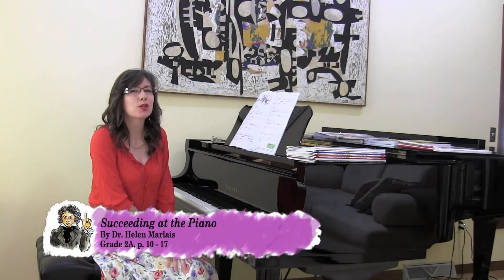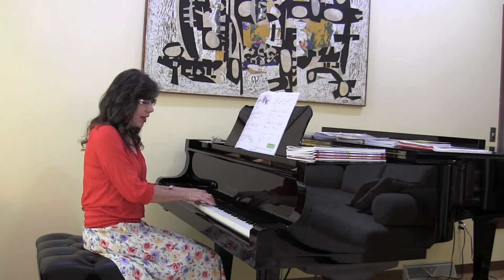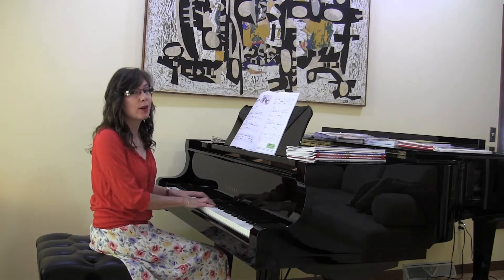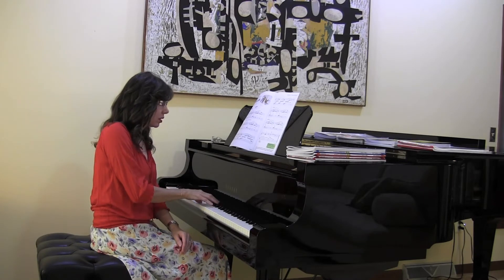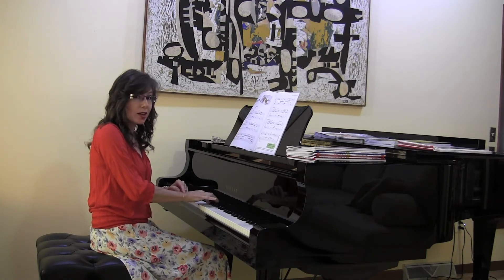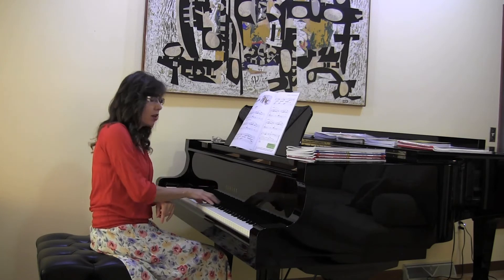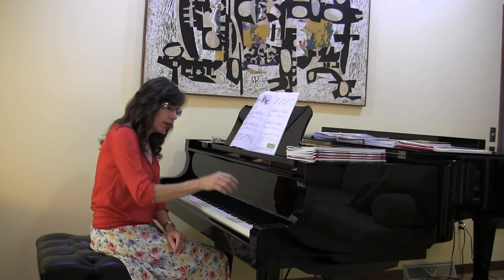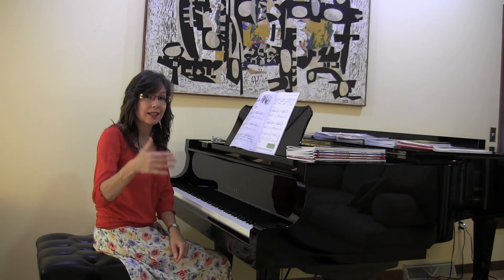Angelfish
Succeeding at the Piano, Grade 2A Recital
p. 14, Angelfish
Musical Symbols and Terms, Technique - Piano, Tissue box touch release